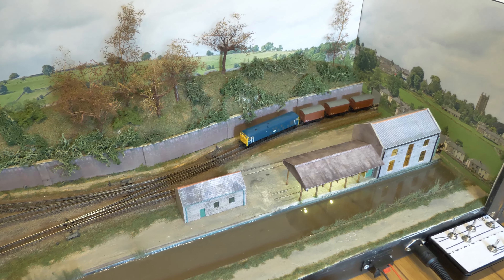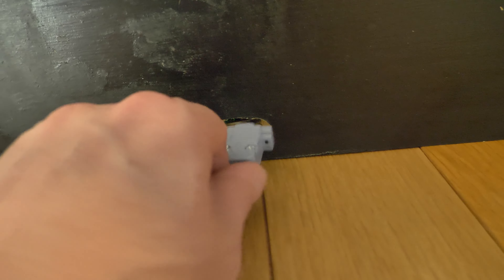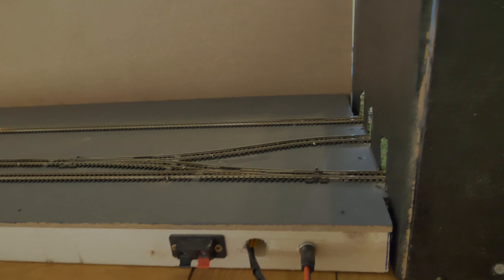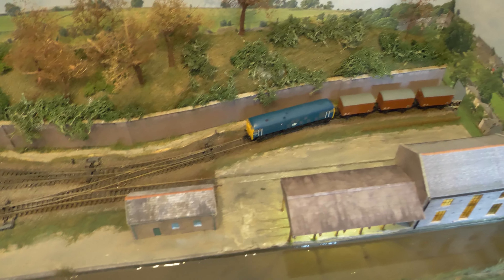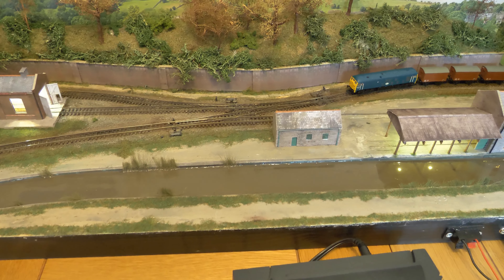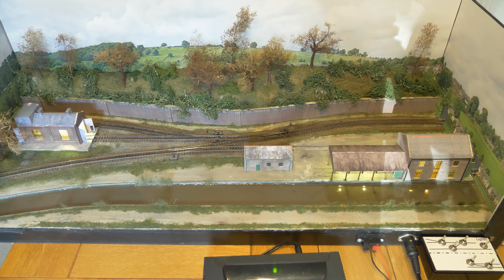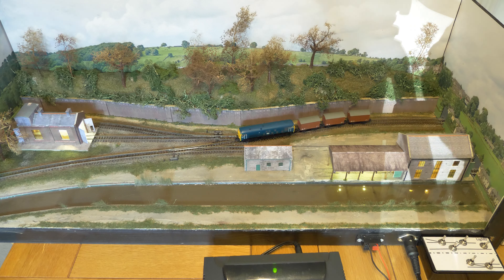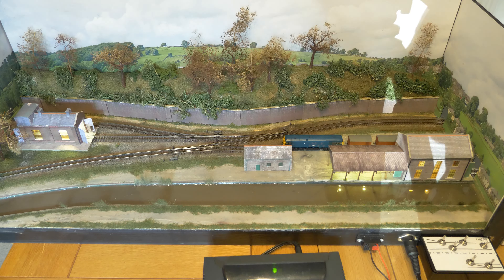Cromford Wharf N gauge shelf Layout Part 14 Re-Build and test of the new fiddle yard.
Re-build of the fiddle yard using Electrofrog points, overview of the layout, some testing..